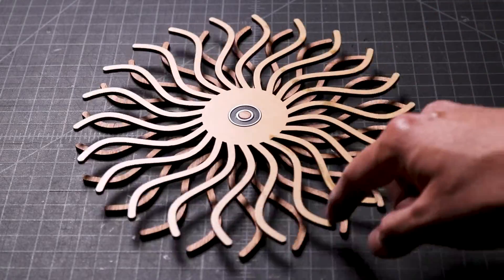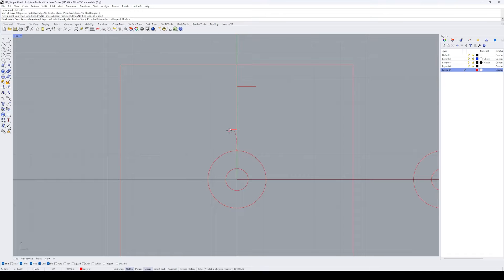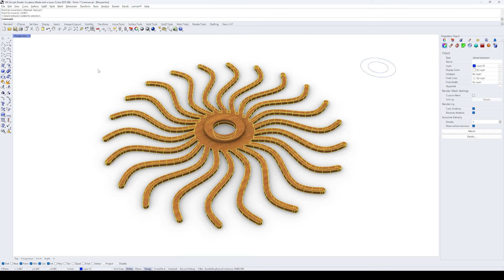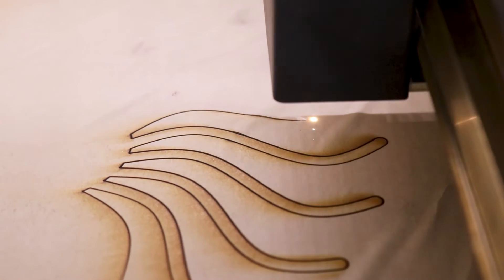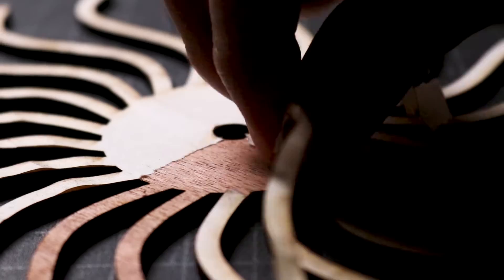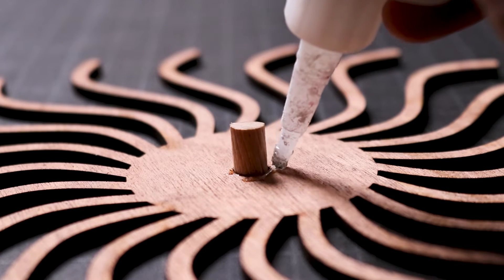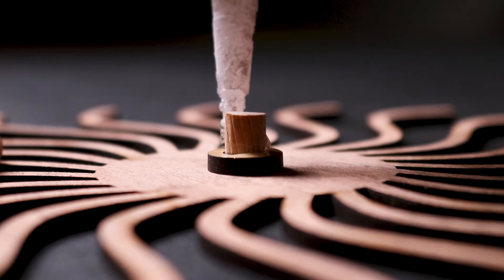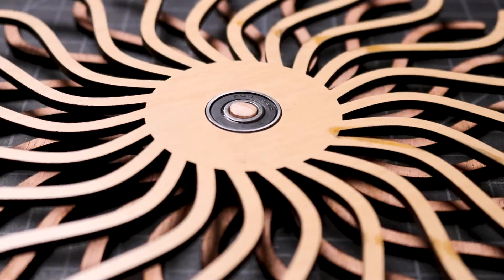Making a Kinetic Sculpture with a Laser Cutter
Today, we'll be designing, laser cutting, and assembling a custom kinetic sculpture. There will be two layers with similar patterns. One layer will have a ball bearing at the center that allows it to spin and create an optical illusion effect.